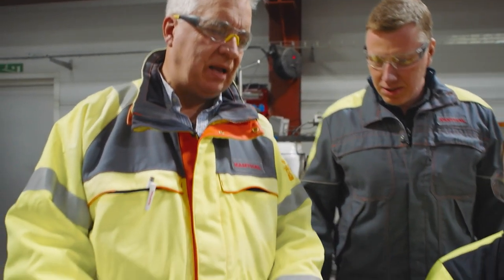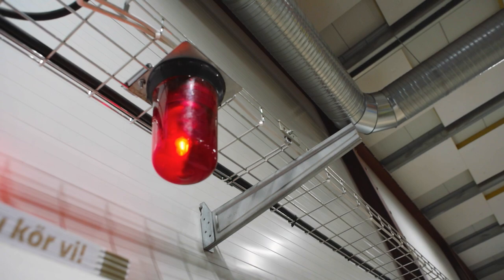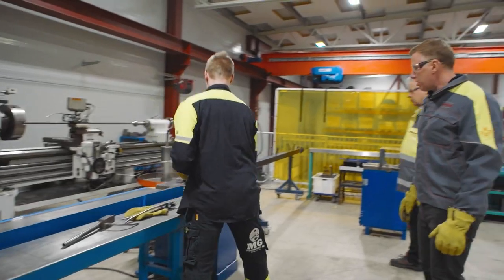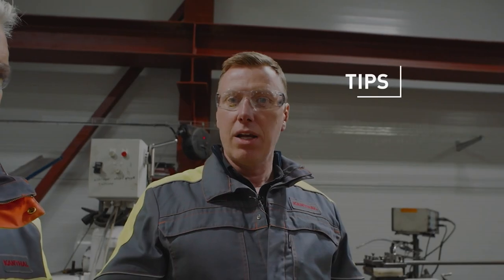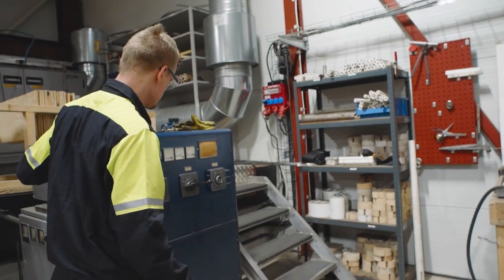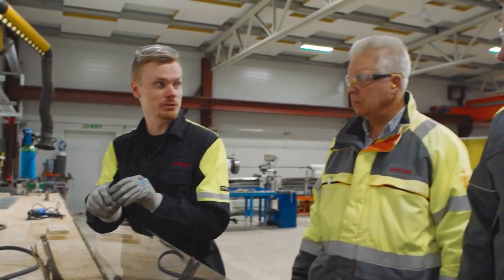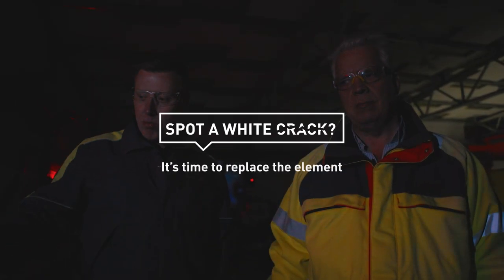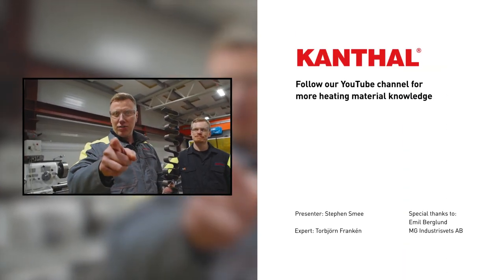How to form a strip heating element for an electric furnace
Learn the dos and don’ts when forming and bending strip in FeCrAl / ferritic and NiCr / nichrome alloys for electric furnace heating elements. Kanthal’s experts Stephen Smee and Torbjörn Frankén walk you through how to form a Kanthal® AF strip for your electric heating element and how to check for element cracks or breakage.

In summary:
• Store your strips in room temperature.
• Always preheat Kanthal® and other FeCrAl alloy strips before forming them. This avoids any breakage.
• Preheat to about 200 degrees Celcius.
• Don’t forget to wear your safety gloves!
• Test the elements to make sure that there are no cracks.
• A crack will show up as a white spot.

Follow our YouTube channel for more how to videos and heating expertise.

00:00 - Intro
00:51 - Preheating with direct current
01:17 - Heating methods
02:35 - Tips
03:07 - Testing the element
03:58 - Identifyng a crack
05:07 - Summarizing